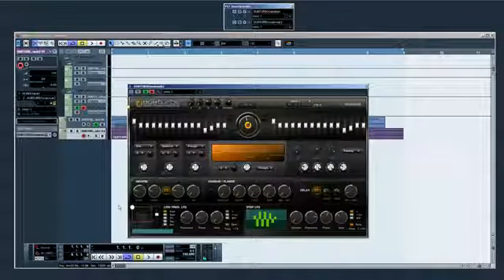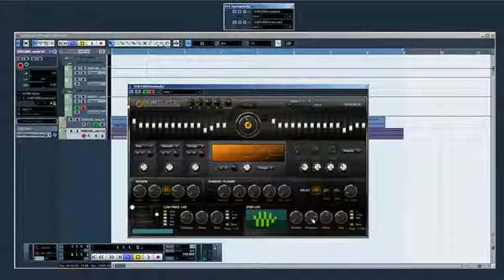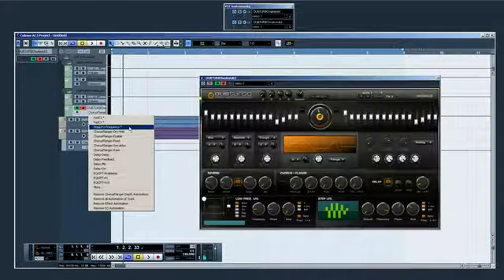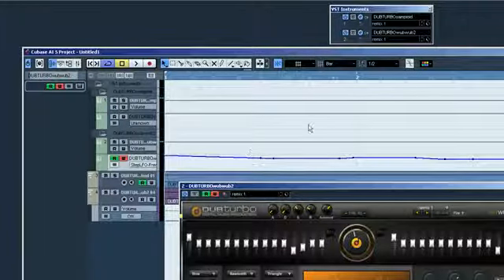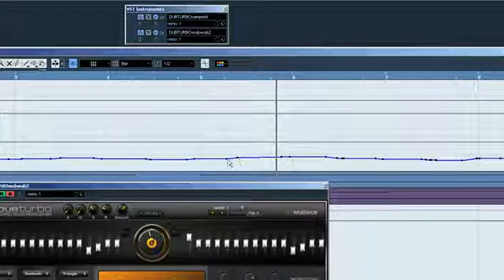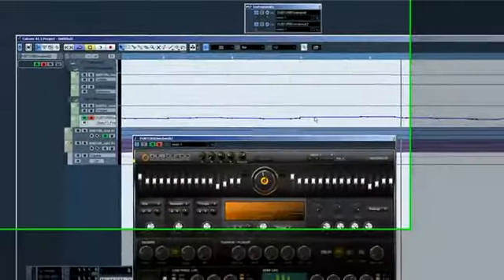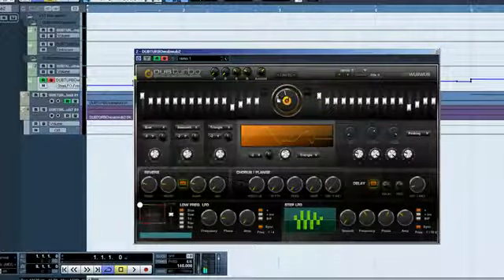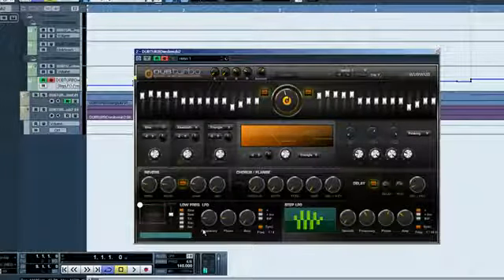WUBWUB 2B New DUBstep software update From DUBturbo YouTube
This link is safe and will direct you to Dub Turbo!

I purchased Dub Turbo and own Fl Studio. Both work great together.
Dub Turbo is great. Very easy to use and learn. It's a beat maker well worth it's price!